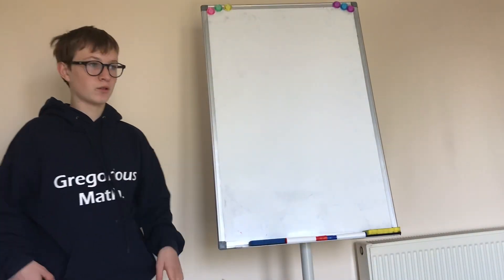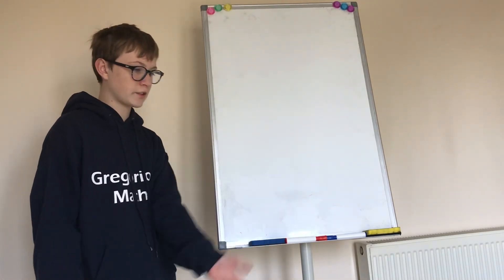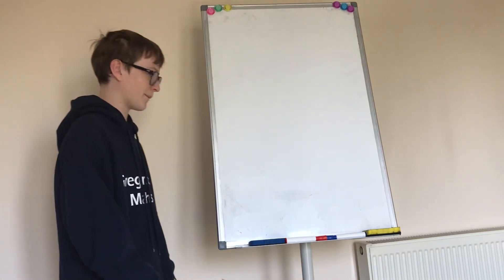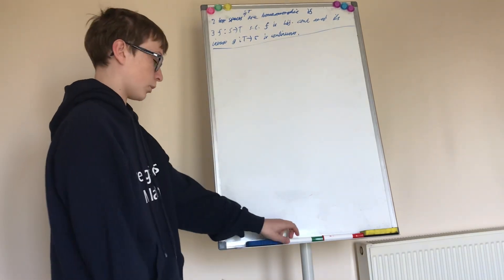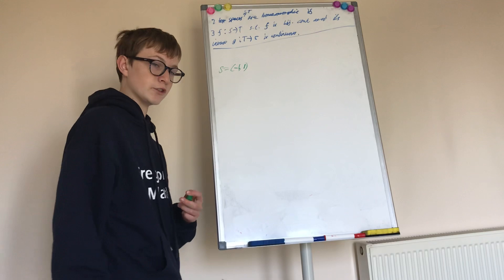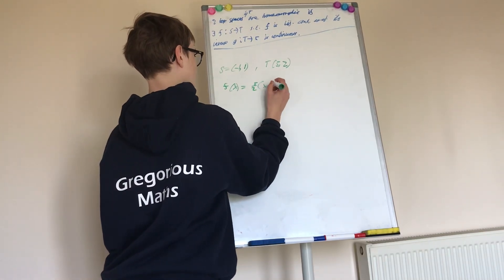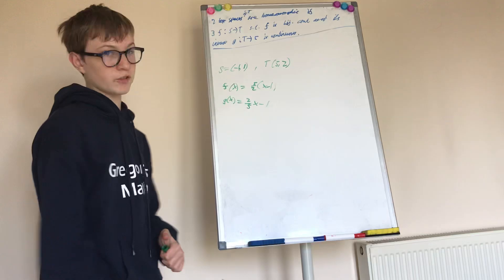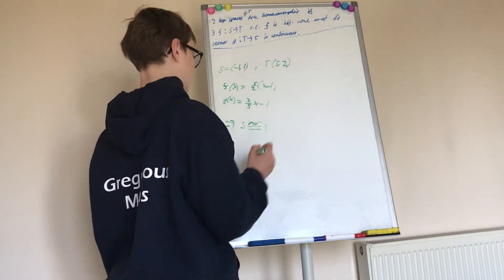Topology 1.6: Homeomorphisms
In this video we look at homeomorphisms; the way we describe topological equivalence. The book featured in the video is called essential topology by Martin D. Crossley